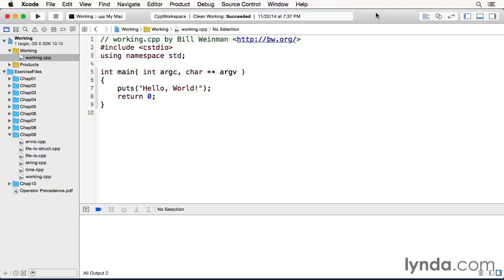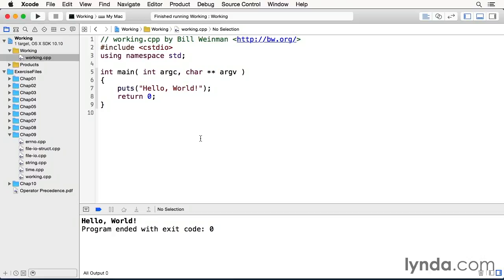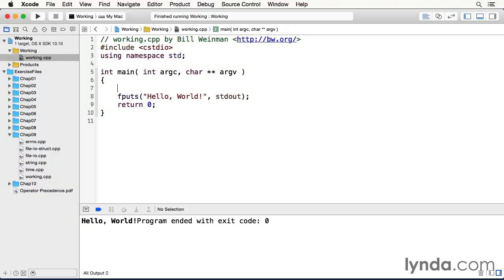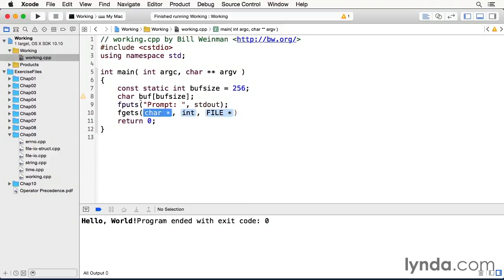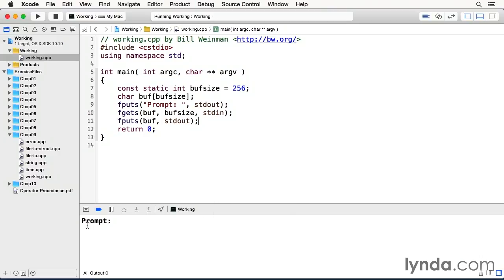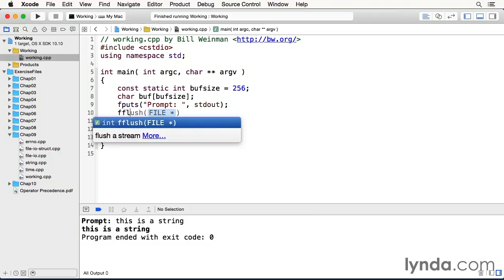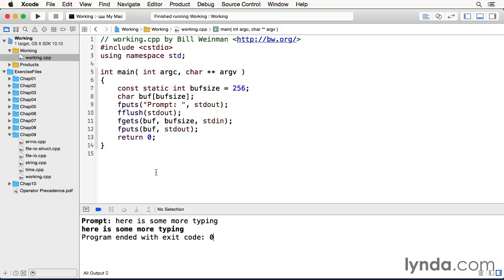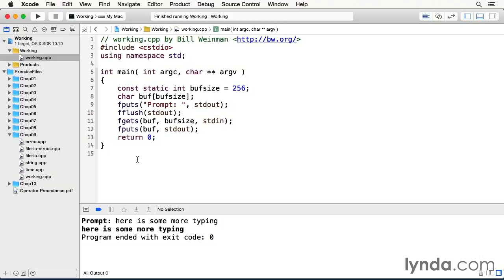C++ Full training part 89